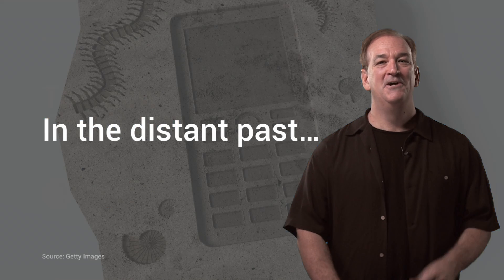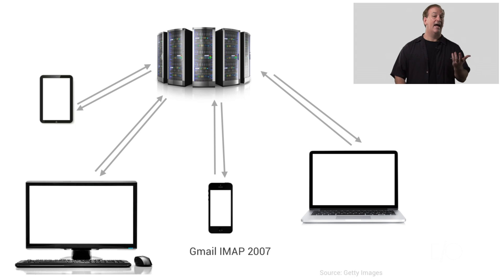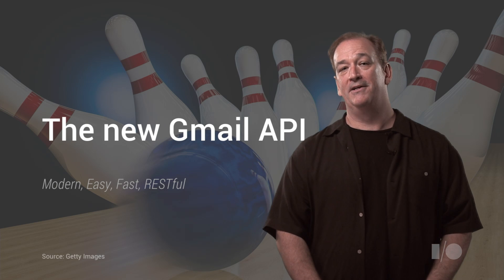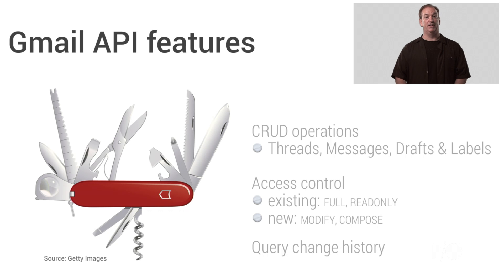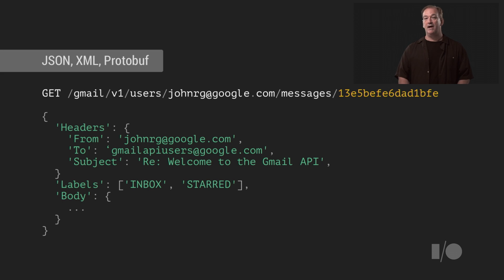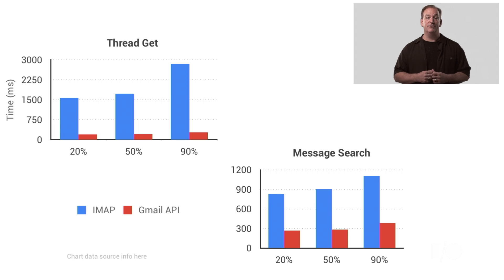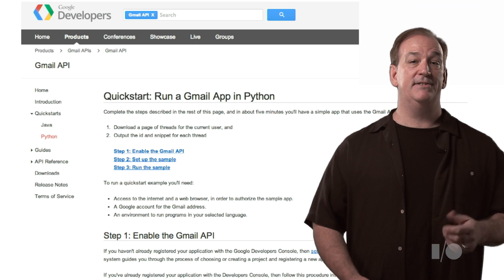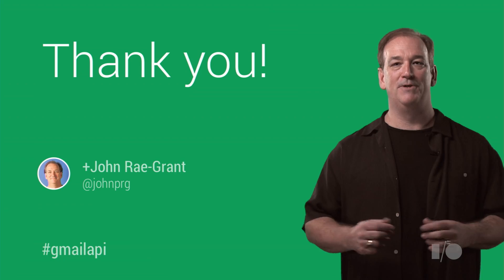The new Gmail API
For ten years now, app developers have wanted to integrate Gmail features into their apps, and until now the only way to do so was to implement full IMAP.  Starting this week, the new Gmail API gives RESTful access to the user's Gmail threads, labels and messages, and does so with high performance, APIary level control and SLAs and with SDK level access for client side developers.  We'll show the API in action, highlight some 3party early adopters, and show how you can use it to power your apps.